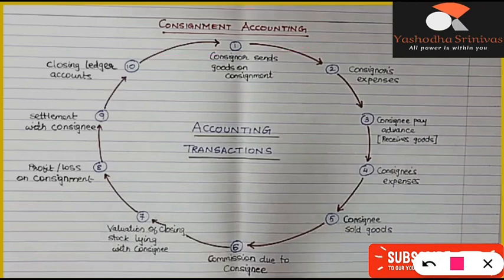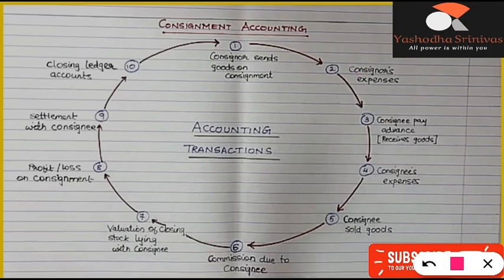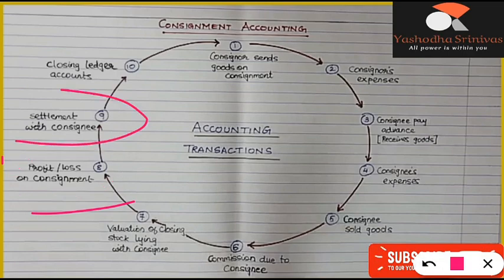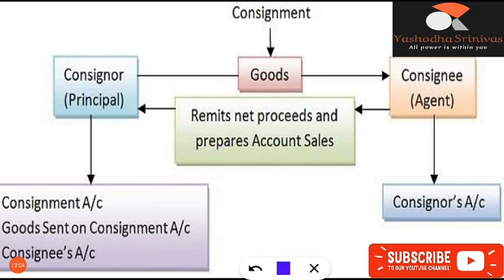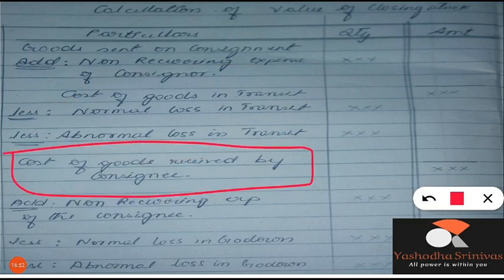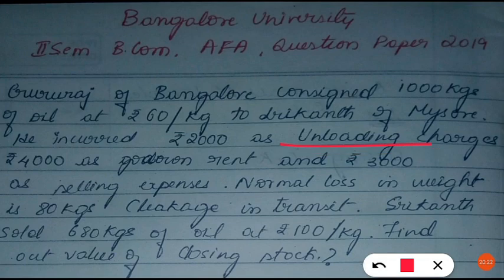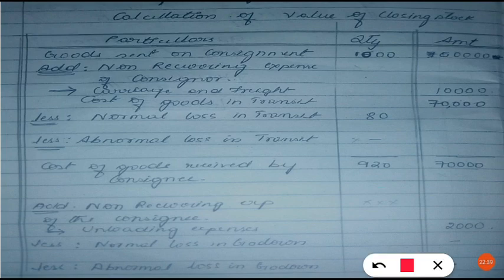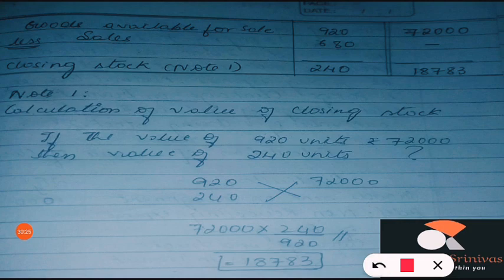Consignment Accounts, stock 6 marker problem of previous year Question paper 2019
Consignment Accounts 6 marker problem of previous year Question paper 2019

Consignment problem of AFA QUESTION PAPER 2019🤔📚📖

Hello everyone,🙂
I will be covering all the concepts relating to the theory and practical aspects of consignment accounts.